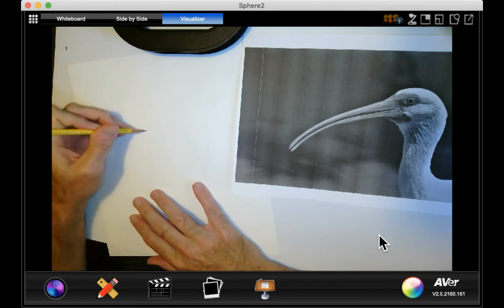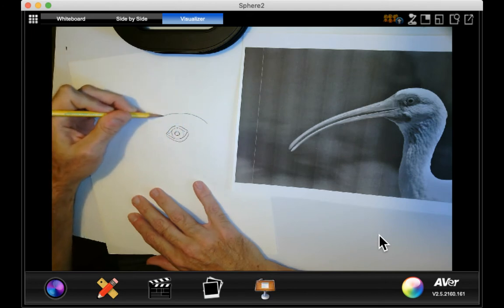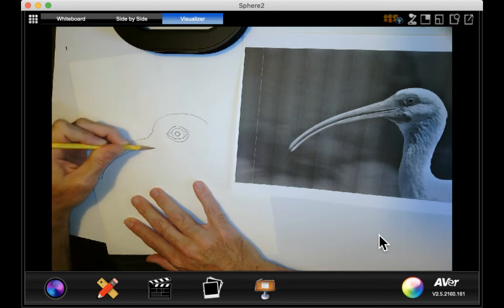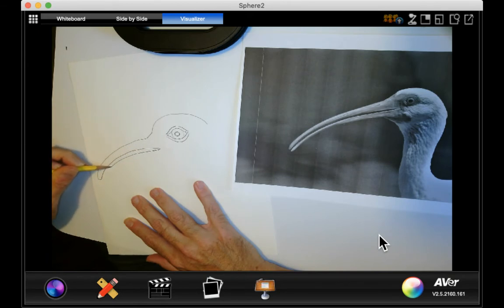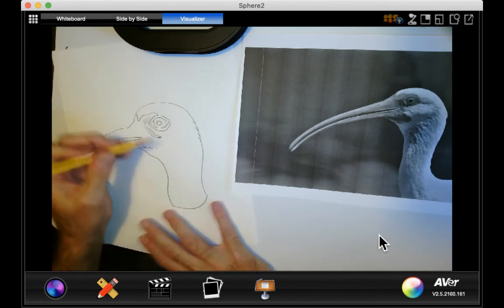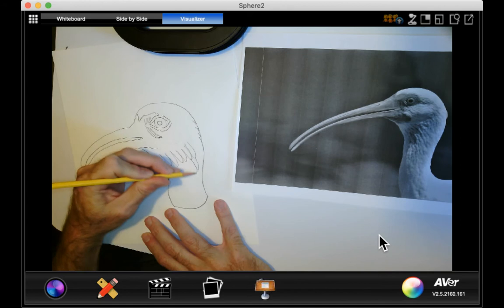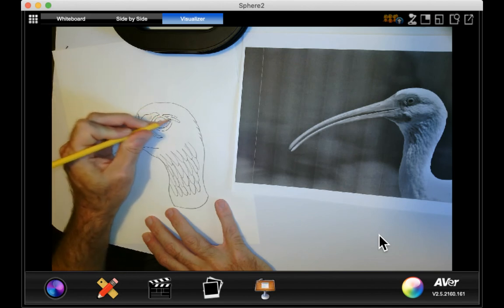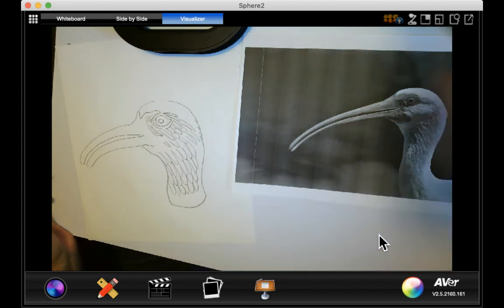Sketching the Face of the Egyptian God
This video shows you how to use a picture reference to draw out the head and face of your chosen Egyptian God / Goddess.